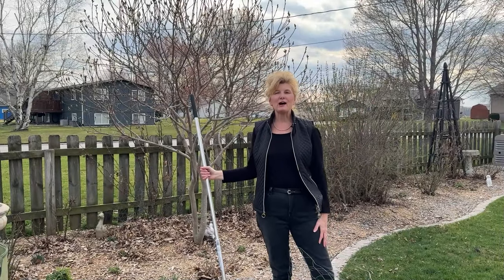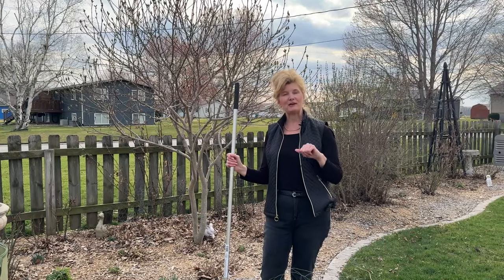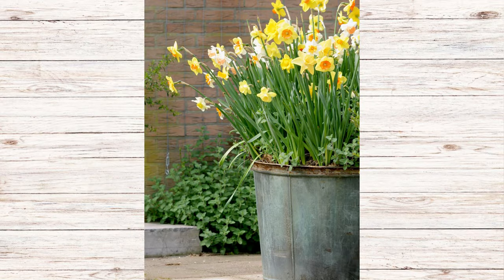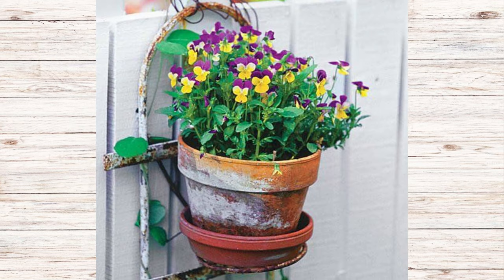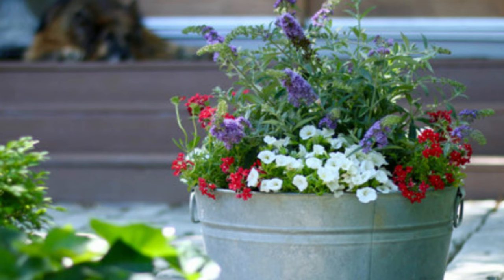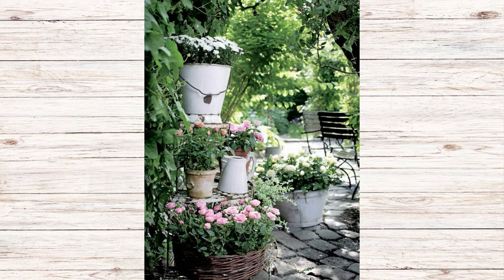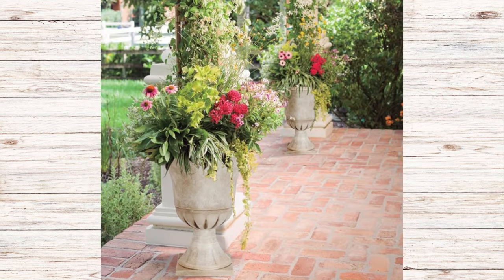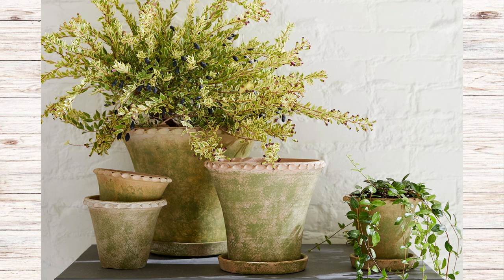Potting Benches, Container Flowers,Planters: Elevate Your Garden!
In the garden, we will start with a little clean- up and then we will explore how to elevate your garden with beautiful spring and summer cottage garden flower combinations that are perfect for planters. I will also share some ideas and inspiration for purchasing the right planter (container) for your flowers and DIY / new ideas for creating your own potting bench. 😊💚🌺michelleshomeandgarden
_______________________MY LINKS____________

Welcome to my Garden, where I take our ordinary garden and transform it into a charming oasis with Cottage Garden Chic style.💐🙂🏡

🪻Green Potting Bench
🪻White Potting Bench

____________Cottage Garden Decor and plants______

🌺Wrought iron wall trellis
🌺Lutyens White Bench- similar to mine -Plow and Hearth
🌺Metal Lattice Gable Wall Trellis
🌺Hammock swing chair- similar to mine
🌺Wood Bistro Set Folding
🌺Sage Green Metal bistro set, folding
🌺Sunnydaze solid teak wooden bench
🌺Black or white metal garden bench
🌺3-tier Sunnydaze fiberglass fountain

__________Products in my Garden___________
🌺Concrete urns and pedestals (base of birdbath): purchased as Lowes.

____________________________This Video____________________________
Whether you're new to gardening or you're an experienced gardener, this video is sure to help you expand your garden horizons!
Get ready to be inspired and learn some tips and tricks for maximizing your gardening efforts and adding some charm to your outdoor space.

*In this video, full credit is given to the original authors of the images used, appreciating their talent and granting them the recognition they deserve.

Chapters:
00:00 Overview and cleaning up the garden
02:18 Spring and summer planter combination inspiration
06:18 Planter container inspiration
08:54 DIY and New Potting Benches